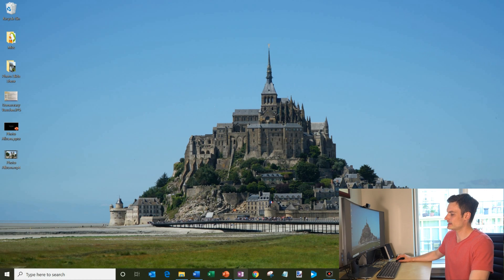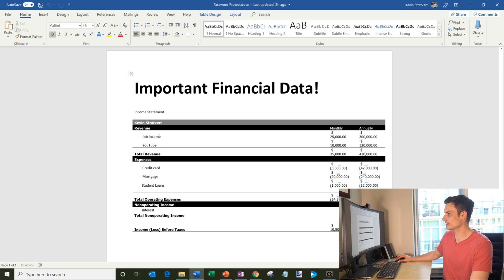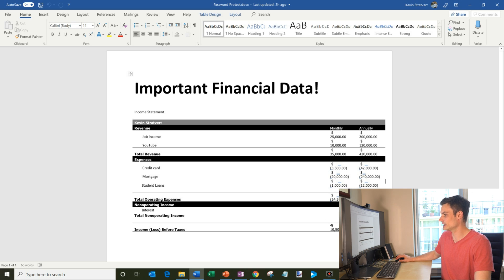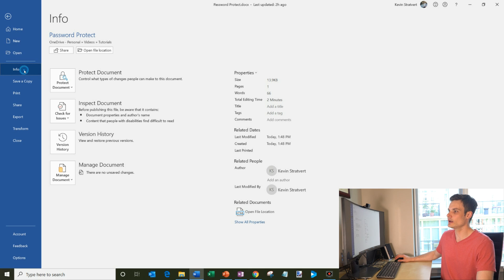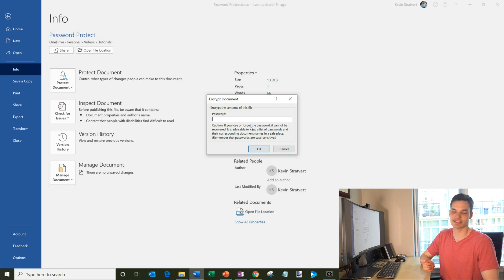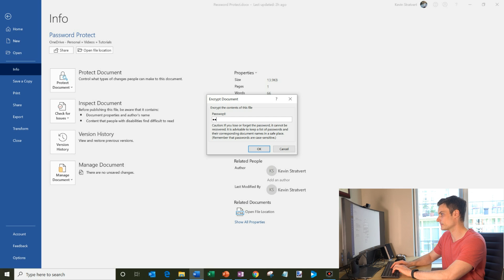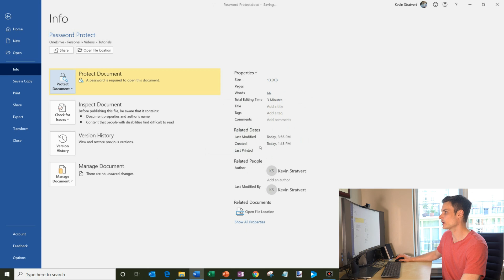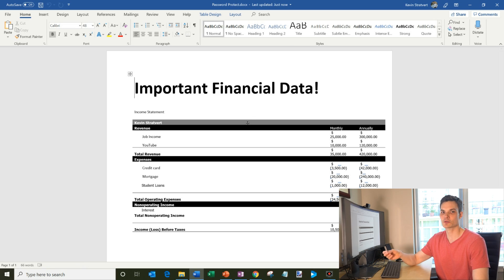How to Password Protect a Word Document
In this tutorial, learn how to keep your Word document safe by password protecting your document. You'll only be able to open the file using the password that you set.